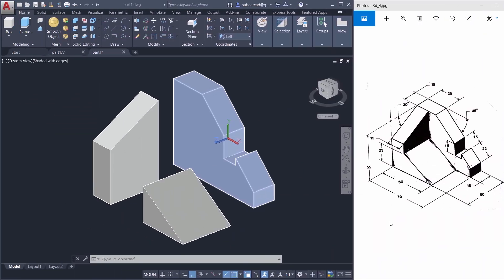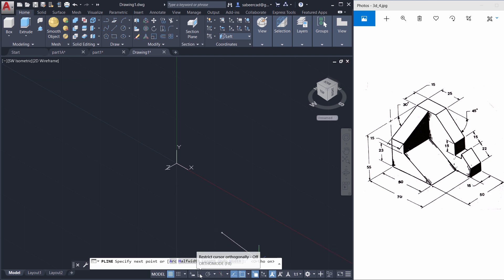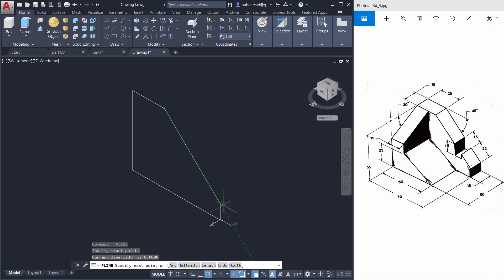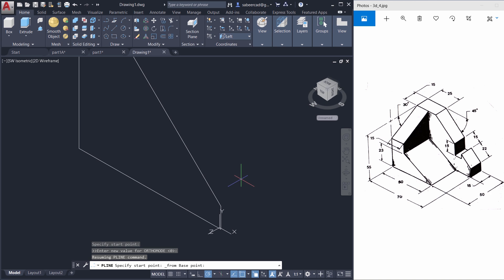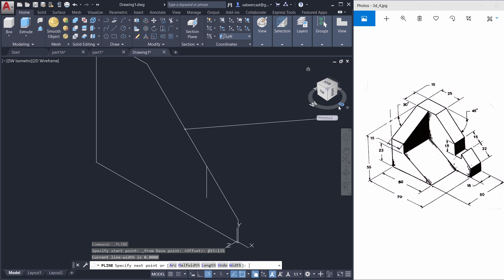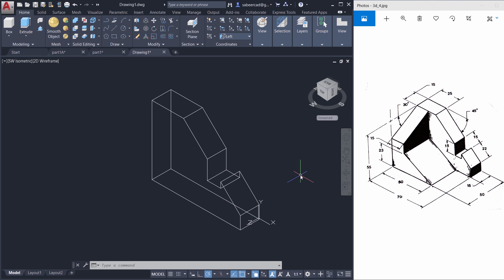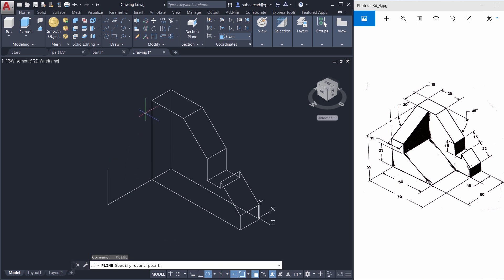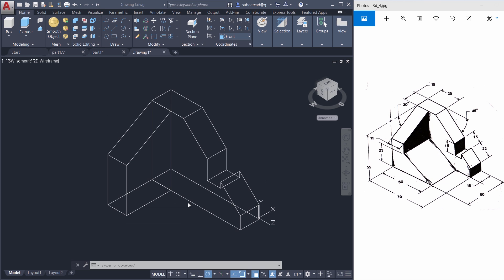AUTOCAD MECHANICAL MODELING | APPLICATIONS OF POLAR TRACKING AND OBJECT SNAP TRACKING IN AUTOCAD 3D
APPLICATIONS OF POLAR TRACKING AND OBJECT SNAP TRACKING IN AUTOCAD 3D - This video teaches the procedure to create a Mechanical model by splitting it into components and it also teaches the application of FROM POINT option ,  EXTENSION SNAPS , OBJECT SNAP TRACKING and POLAR TRACKING in 3D .